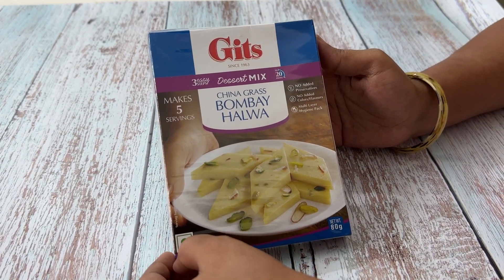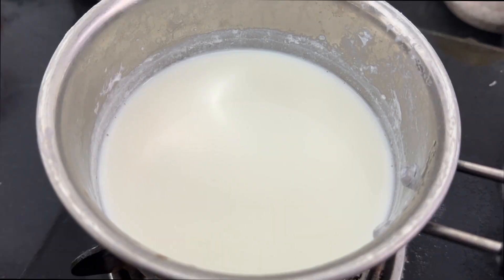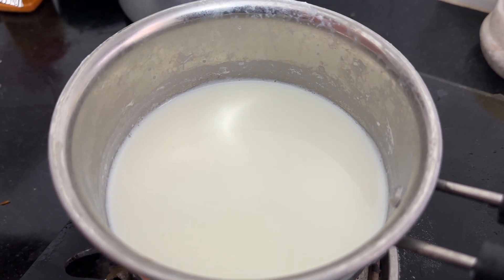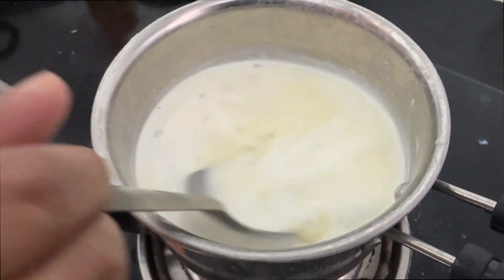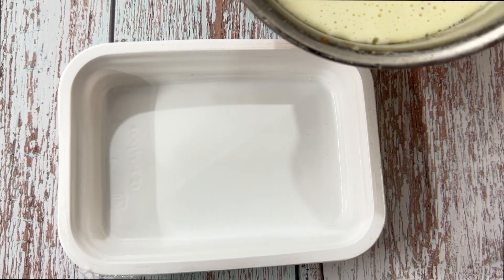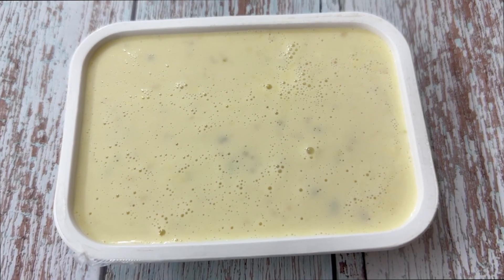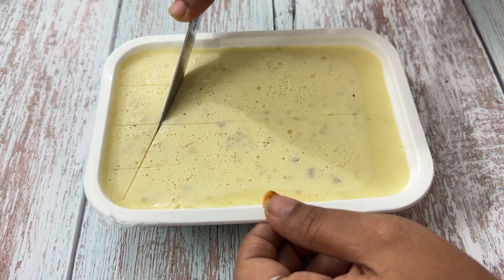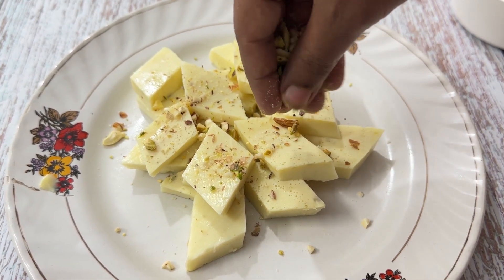Gits Bombay Halwa Dessert Mix Recipe | Ready to Cook Desert at Home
Step by step process of Gits Bombay Halwa Dessert Mix Recipe. Recently we tried desert mix china grass bombay halwa at home. Taste is very good.